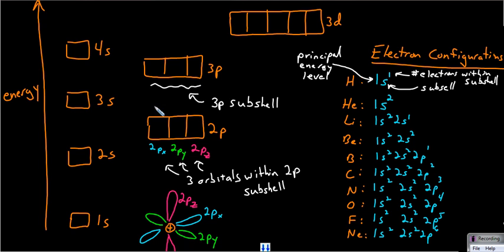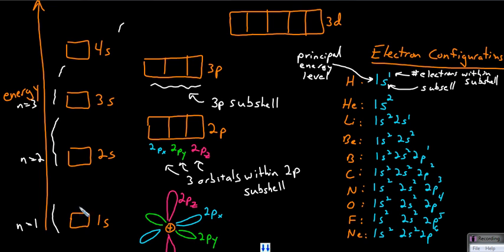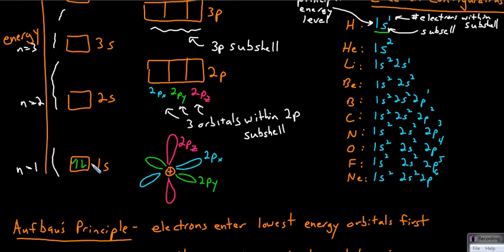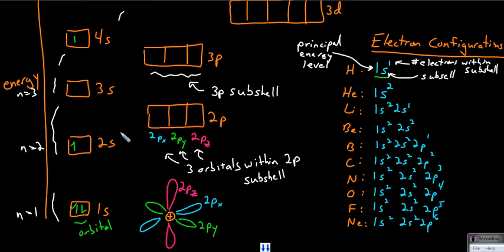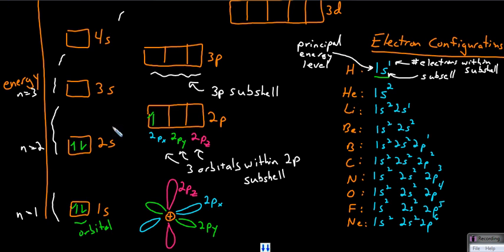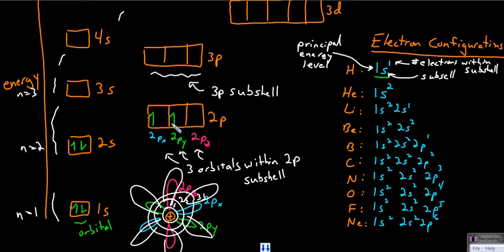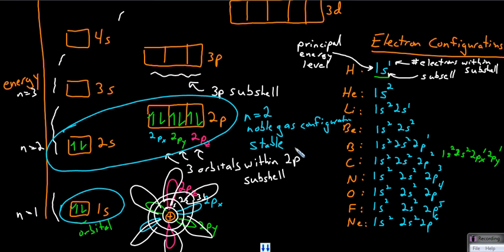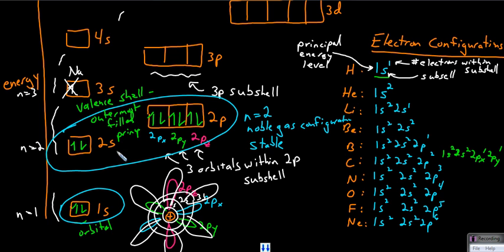Electron Configurations 2